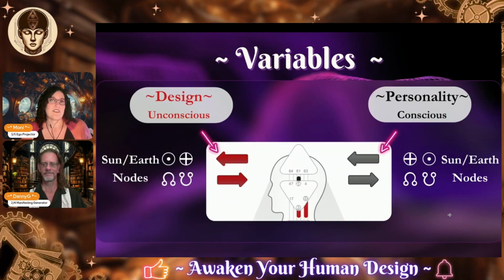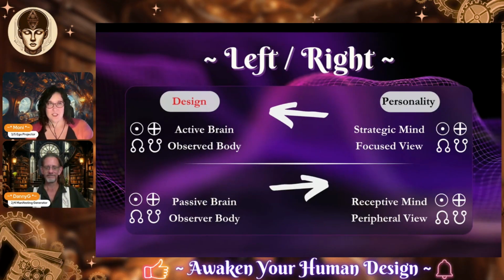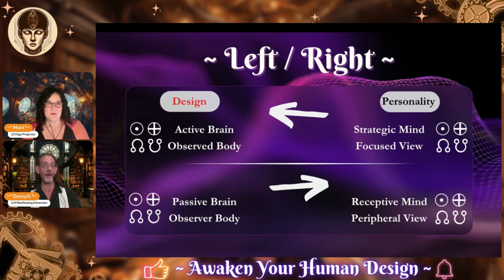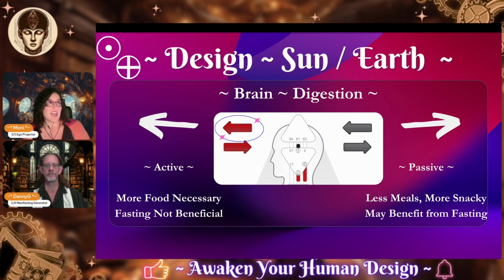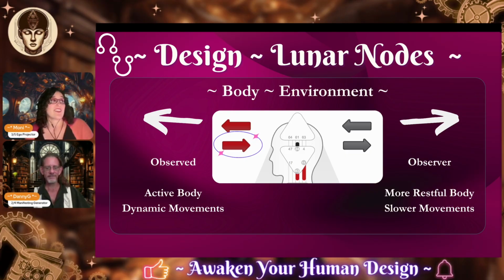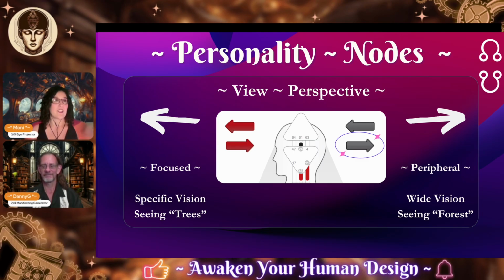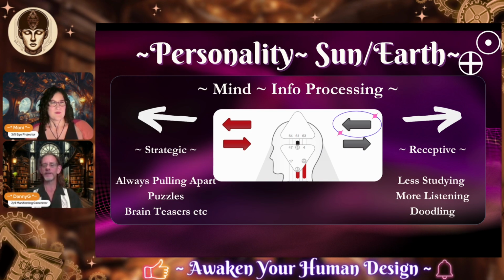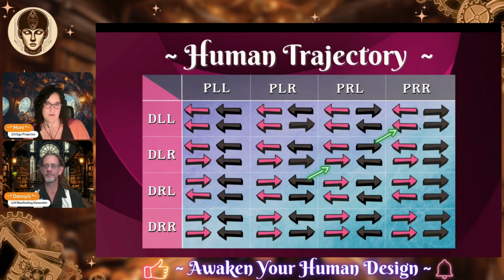~ Variables ~ Human Design ~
✨ Decoding Leftness, Rightness & Those Funny Arrows! ✨

✨ Dive in as we break down the concepts of Leftness and Rightness,
exploring how these aspects shape your unique design, decision-making & life perspective

00:00 Intro
01:28 Variables
03:14 Chart Identification
05:56 Arrow Location Meaning
07:42 Leftness
09:38 Rightness
14:24 Design Sun/Earth ~ Brain
19:14 Design Nodes ~ Body
23:05 Personality Nodes ~ Perspective
25:29 Personality Sun/Earth ~ Mind
30:06 Variable Chart & Trajectory
34:39 Audience Question
37:21 Final Thoughts